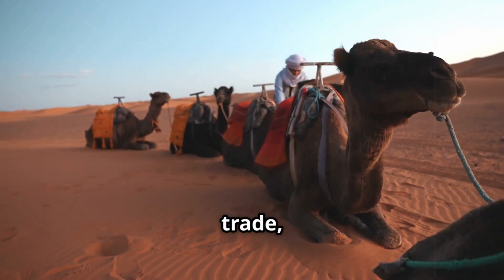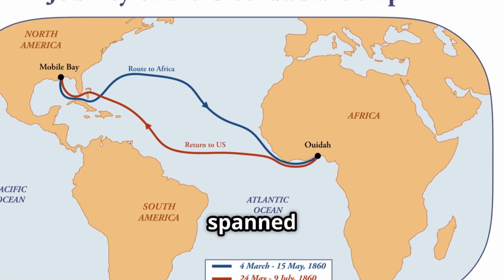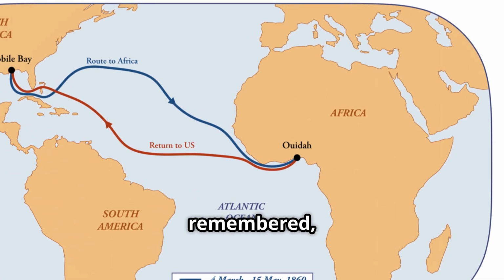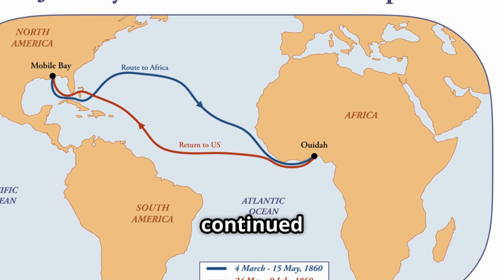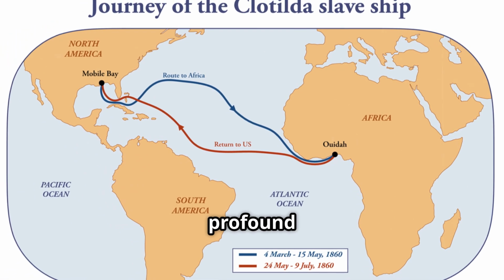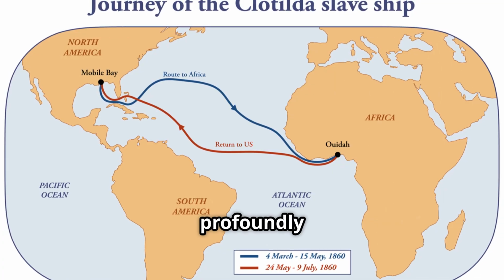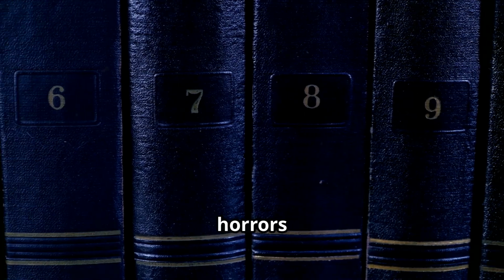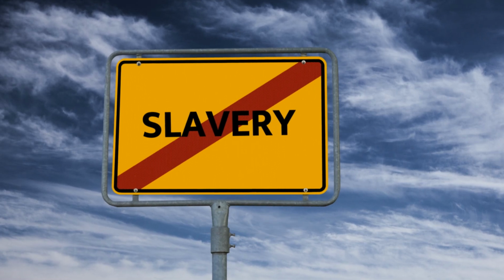🎥 The Global Legacy of Slavery: A Journey Through Time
From the ancient empires of Mesopotamia and Egypt to the transatlantic slave trade and modern human trafficking, slavery has cast a long, painful shadow across human history. This documentary explores the evolution of slavery across continents and centuries — revealing stories of suffering, resistance, and the fight for human dignity.

We take you on a powerful visual journey through:

Ancient civilizations

African and Arab slave trades

The horrors of the Atlantic slave trade

Abolition movements around the world

Modern slavery and human trafficking today

This is not just history — it’s a reminder of what humanity must never repeat.